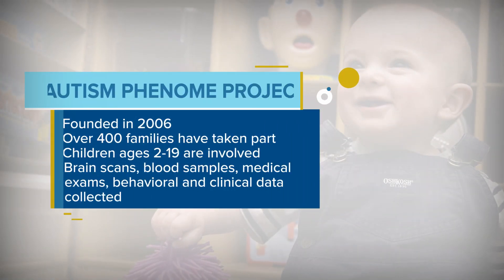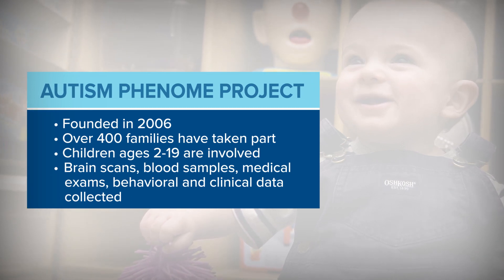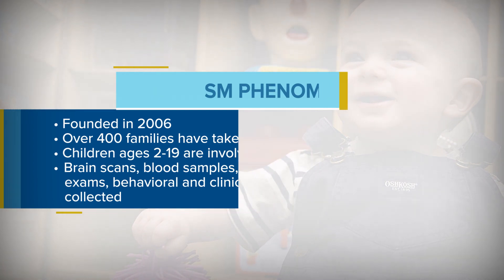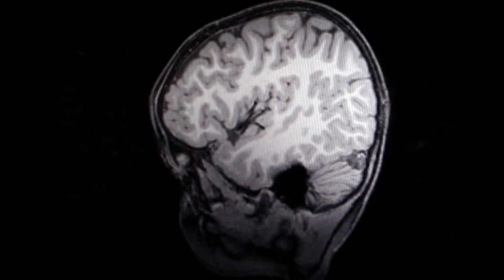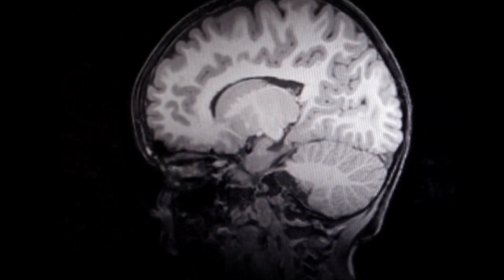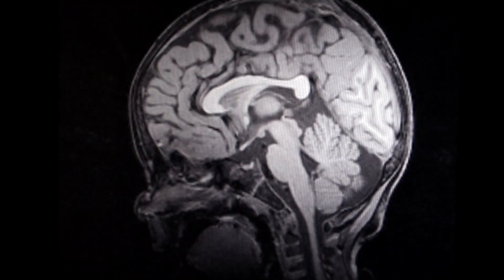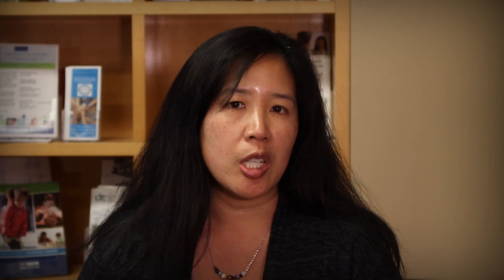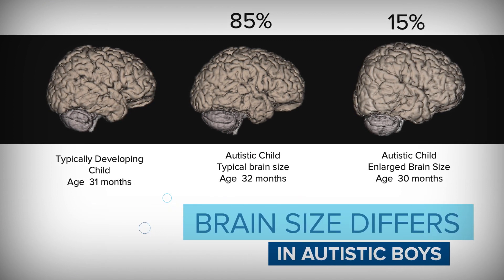The Autism Phenome Project: Identifying subgroups of autism to improve interventions (2022)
Three UC Davis MIND Institute autism experts summarize the goals and findings of the Autism Phenome Project, a large, longitudinal study that aims to identify subgroups of autism by partnering with families. The unique, comprehensive project’s aim is to improve interventions and treatments for autistic individuals worldwide. This paper published in Frontiers in Neuroscience, reviews the major findings of the project since 2006.

This video was revised as some found the music was too distracting so the sound level was brought down.